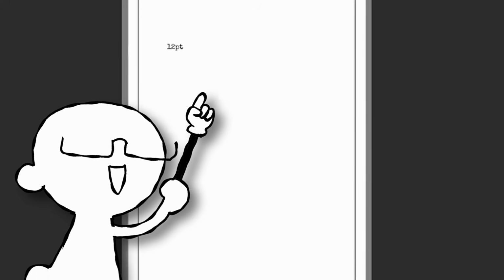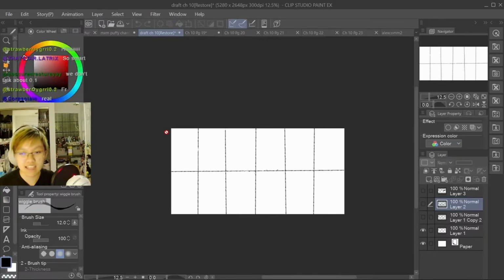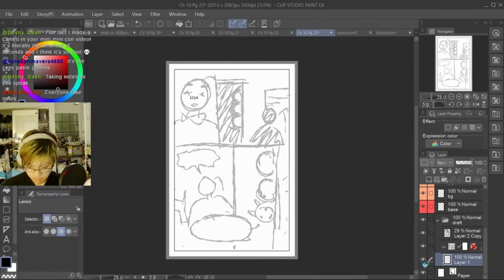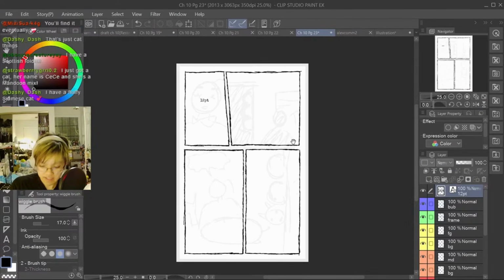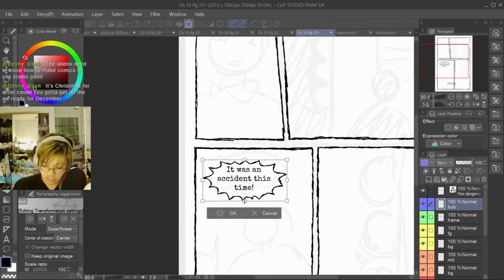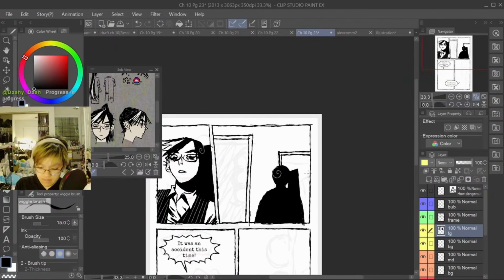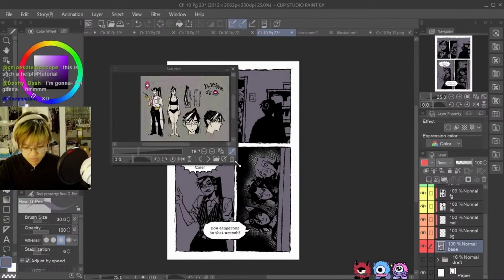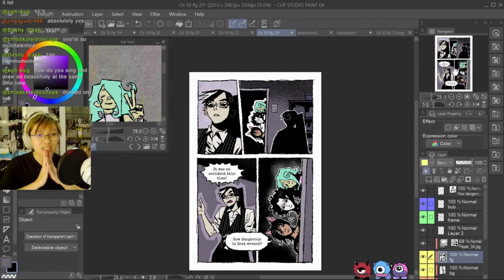How I Make a Comic Page in Clip Studio Paint!!